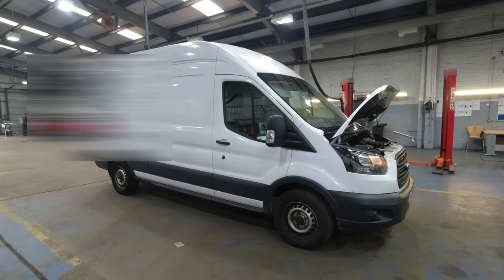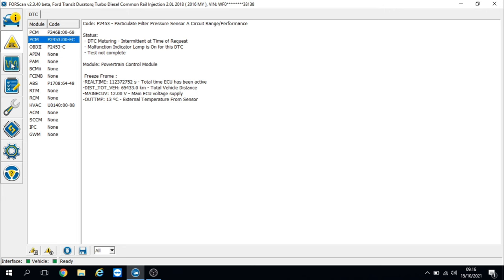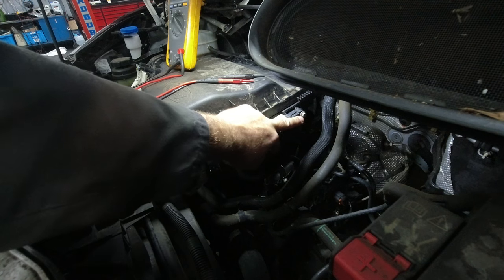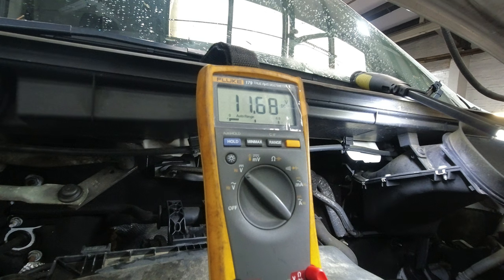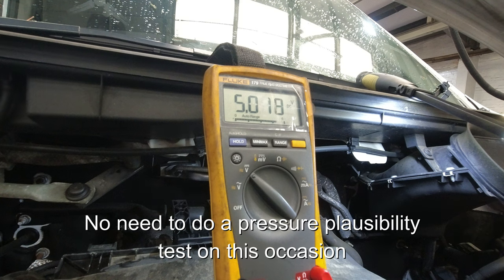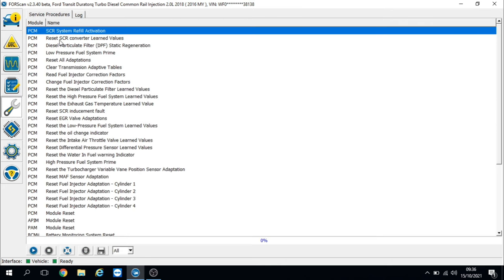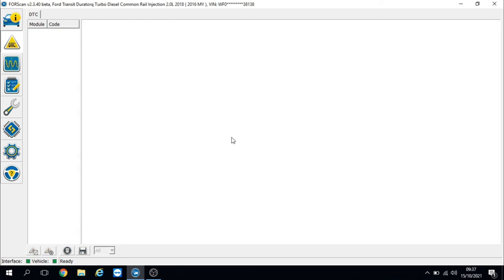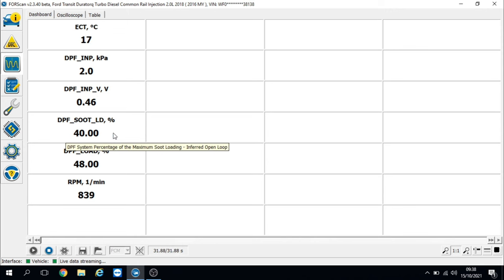Ford Transit 2.0 EcoBlue - DPF Pressure Sensor testing P2453 P246B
In this video we shall be diagnosing and fixing a 2018 Ford Transit 2.0 ecoblue with an engine management light on. The codes stored in the PCM where found to be P2453 and P246B relating to DPF conditions and a fault with the DPF pressure sensor. Join me in this simple diagnosis and fix